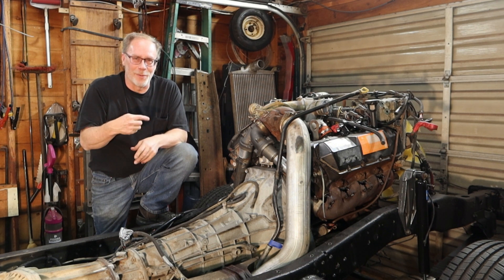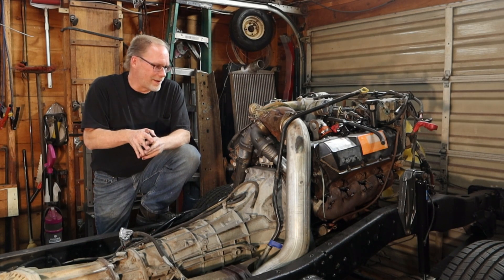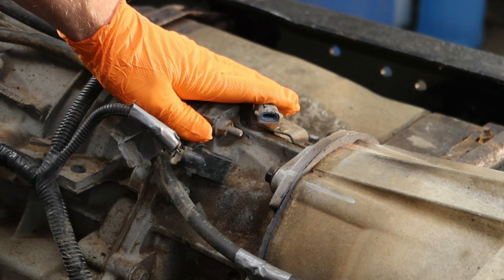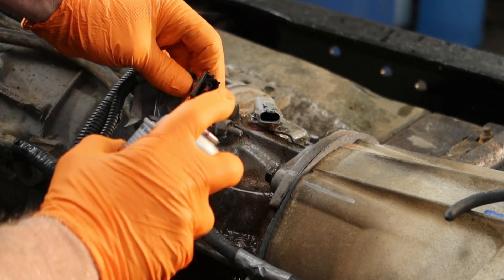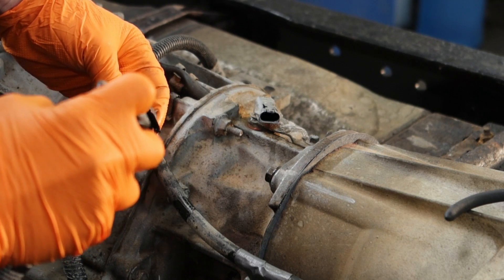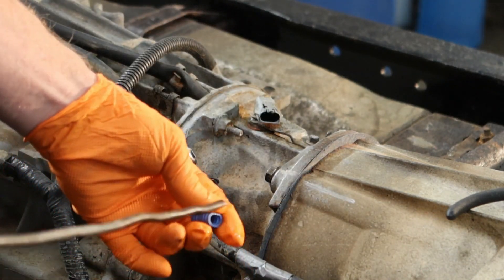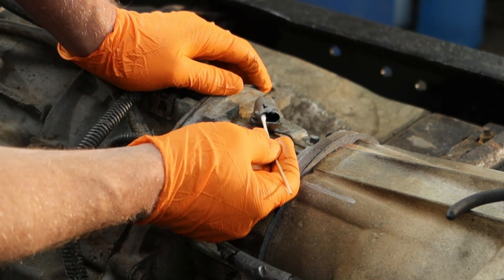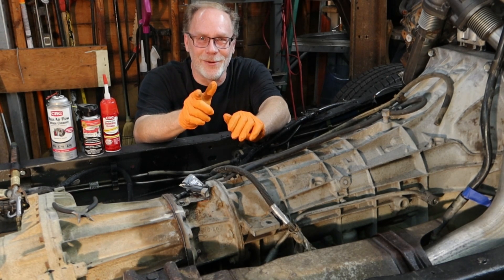🛻📽️7.3 PSD QUICK TECH TALK CONNECTION CLEANING ....🟢🟡🔴🟢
7.3 POWERSTROKE  SEE HOW TO CLEAN WIRE HARNESS CONNECTIONS
#7.3powerstroke
Hosa D5S-6 CAIG DeoxIT 5% Spray Contact Cleaner, 5 oz